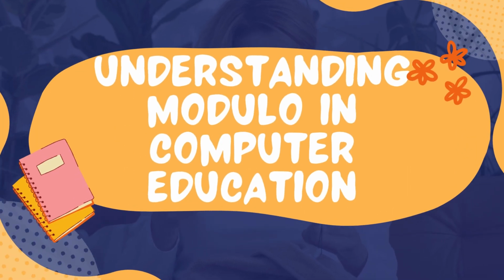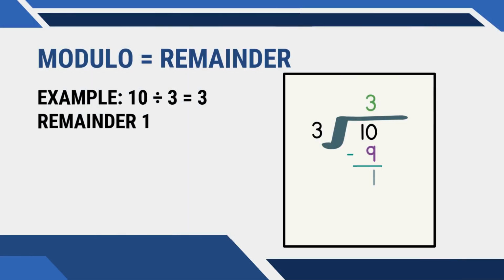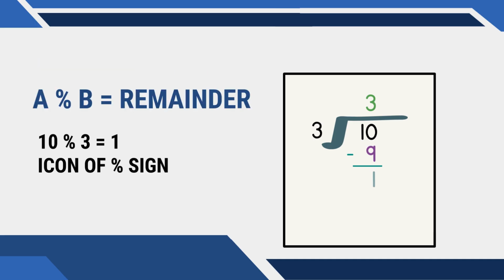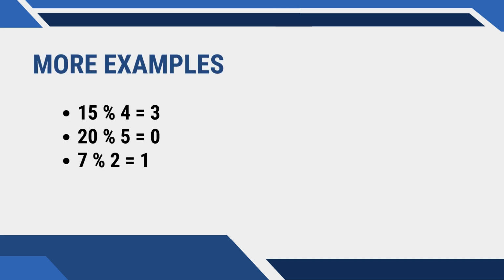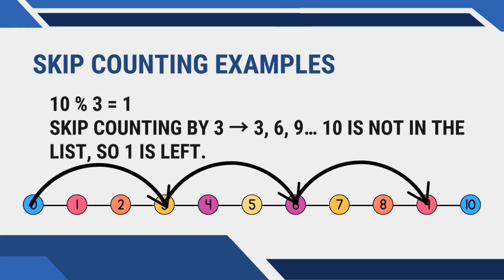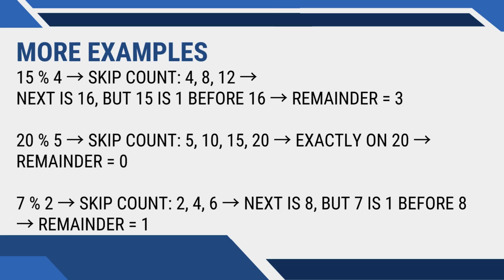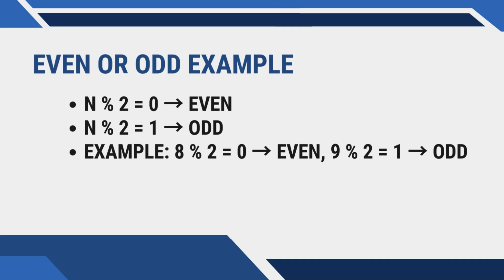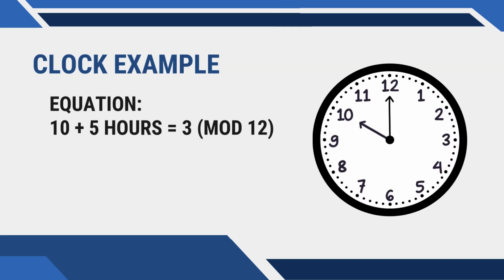Modulo Made Simple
Learn Modulo the easy way with two powerful methods:
✅ Skip Counting (fun and visual)
✅ Long Division (step-by-step math approach)

This video lesson is designed for Grade 10 students in the Philippines under the subject Computer Education. By the end of this tutorial, you’ll understand how to solve modulo problems and apply them in real-life situations.

🔹 What you’ll learn:

What modulo means in math and programming

How to solve using skip counting

How to solve using long division

Applications: even/odd numbers, clocks, and patterns

👉 Perfect for students, teachers, or anyone learning modulo for the first time!